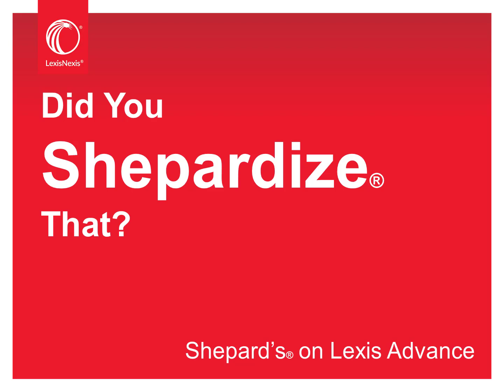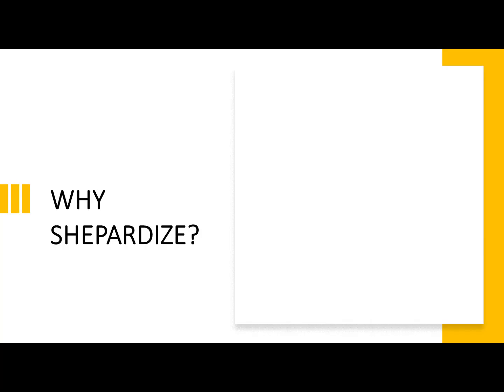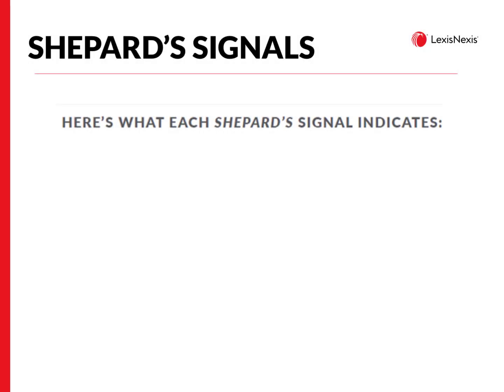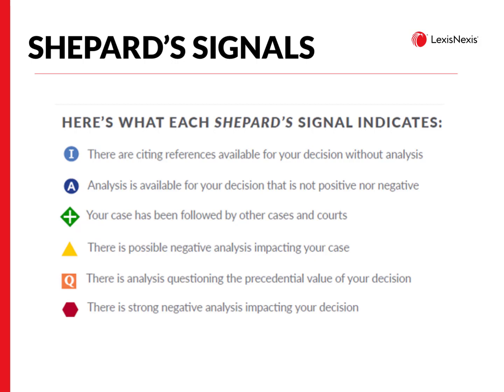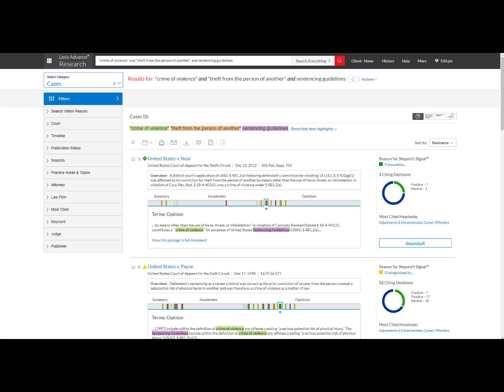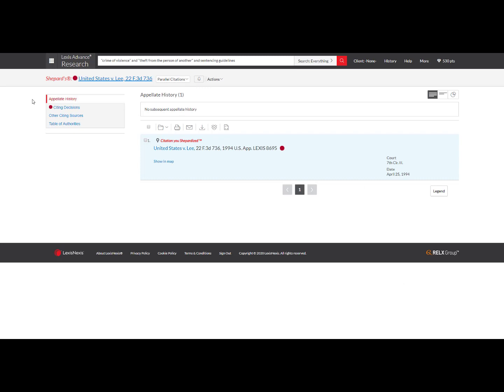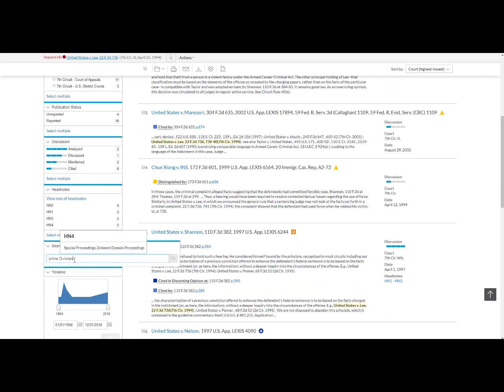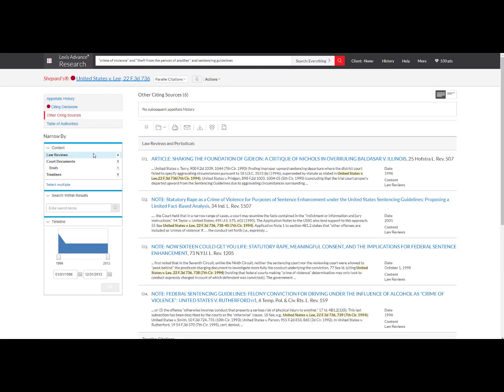Introduction to Shepardizing on Lexis Advance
Watch this introduction to Shepardizing on Lexis Advance so you know that the cases you're citing to are still "good law"